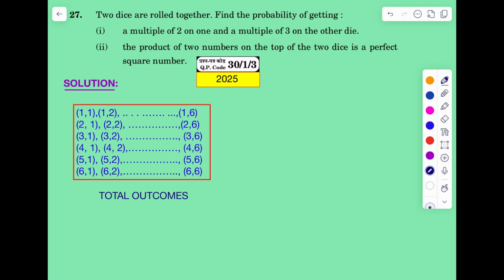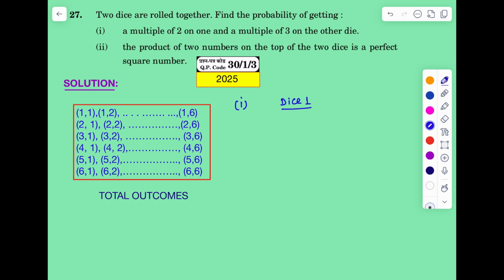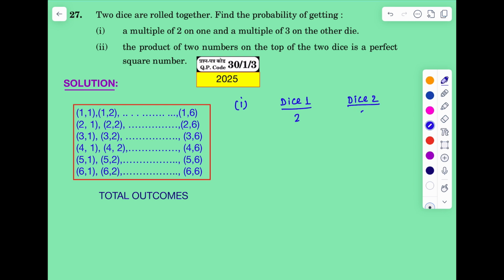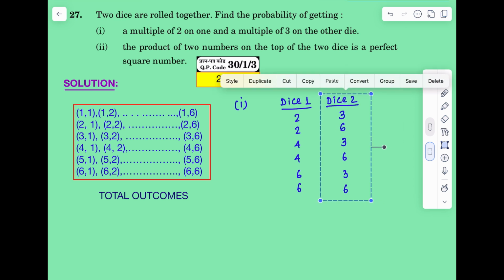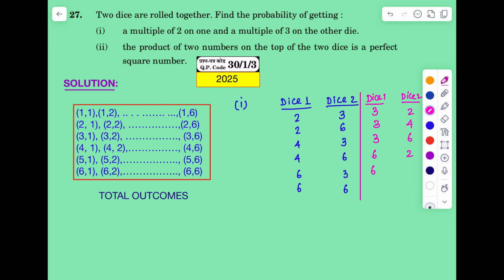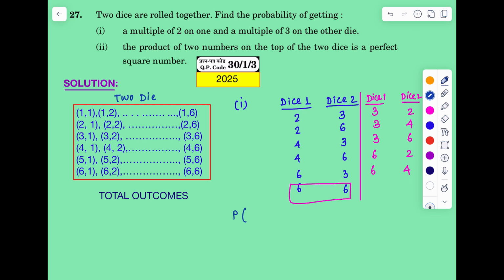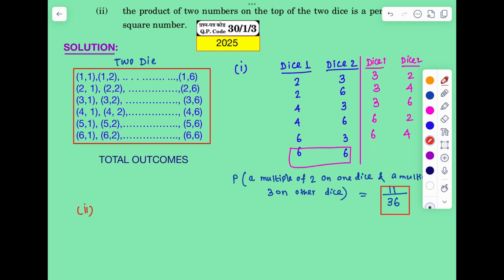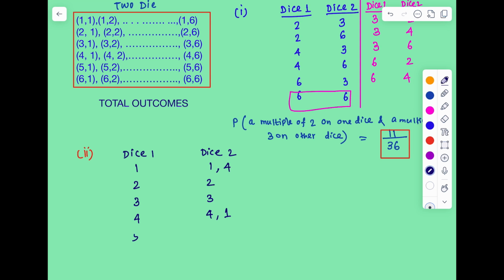Two dice are rolled together. Find the probability of getting : (i) a multiple of 2 on one and a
Two dice are rolled together. Find the probability of getting : (i) a multiple of 2 on one and a multiple of 3 on the other die. (ii) the product of two numbers on the top of the two dice is a perfect square number.